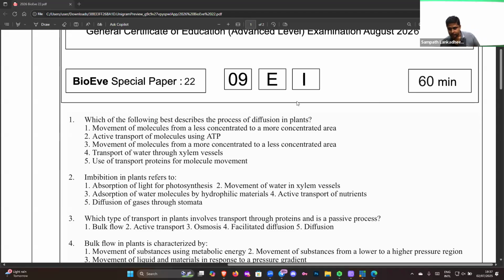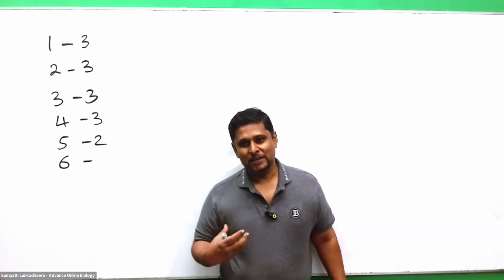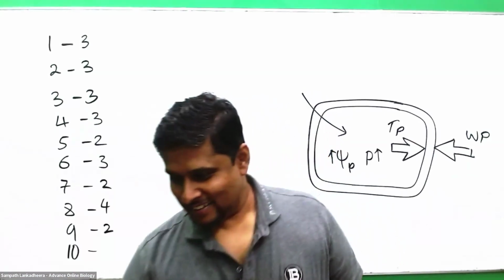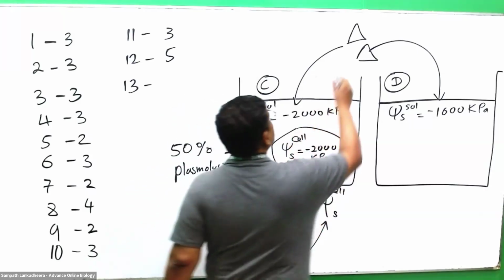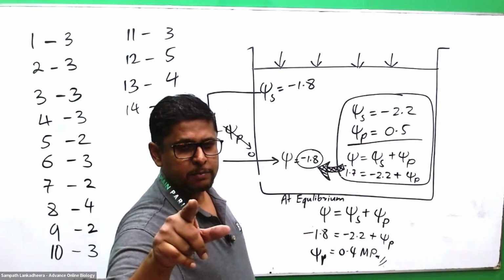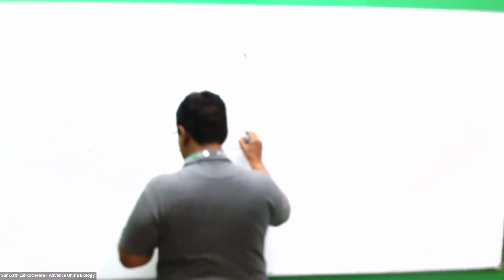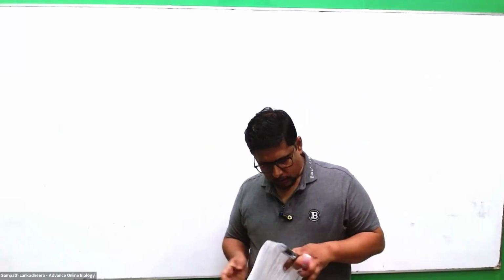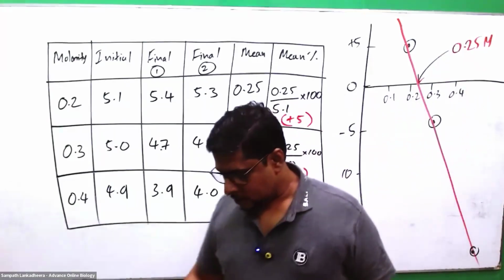2026 BioEve - July 2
2026 BioEve - July 2